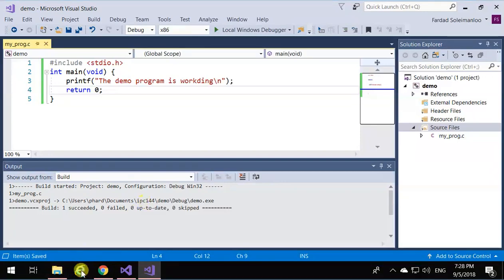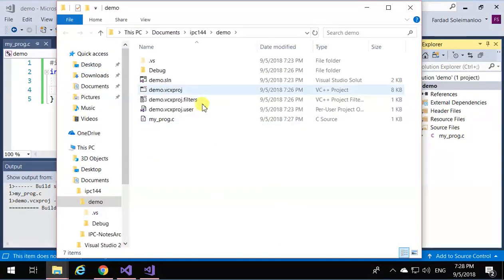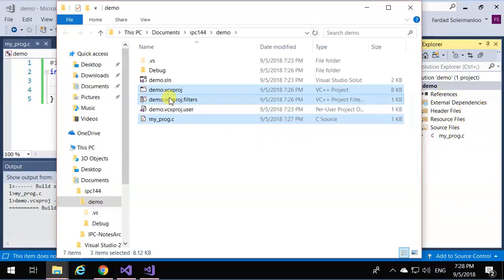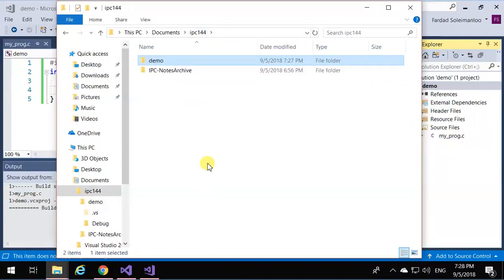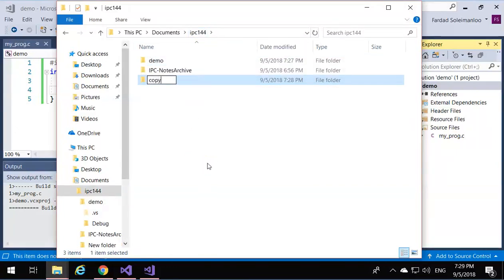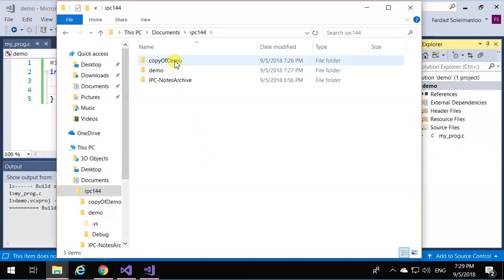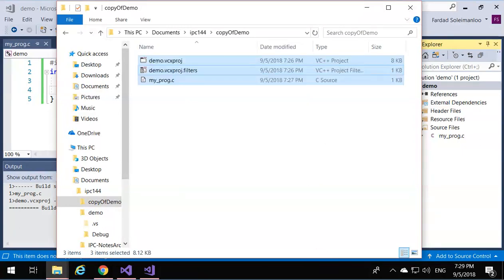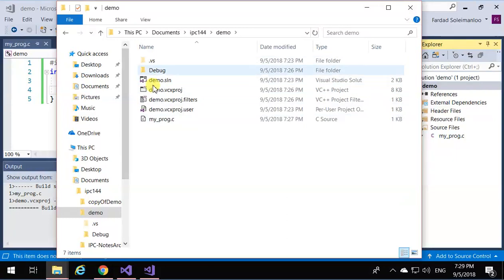2191 - Which files are needed to move a simple C console app to another location